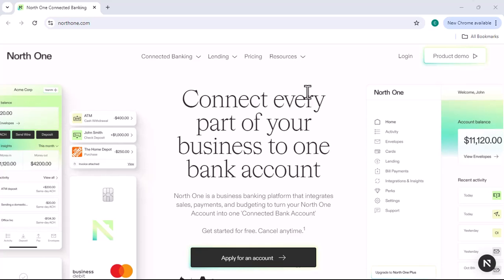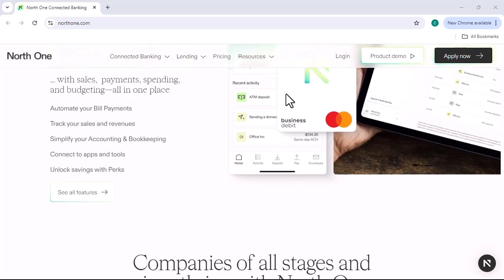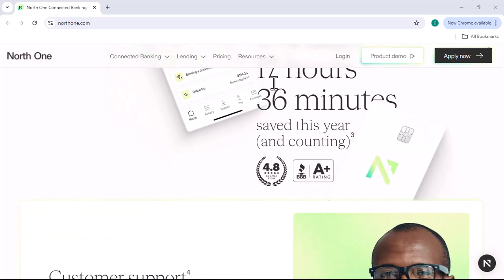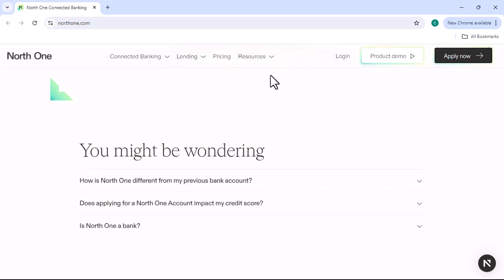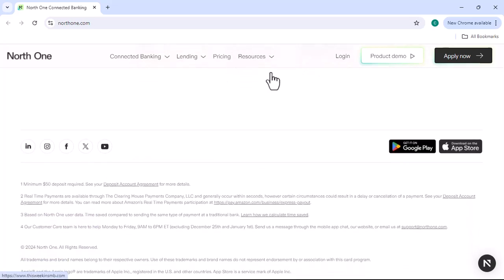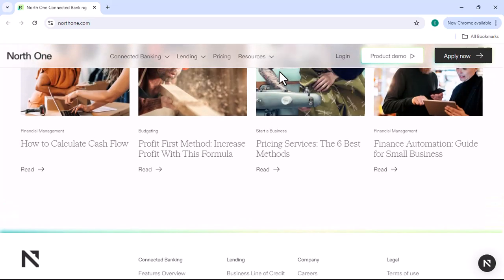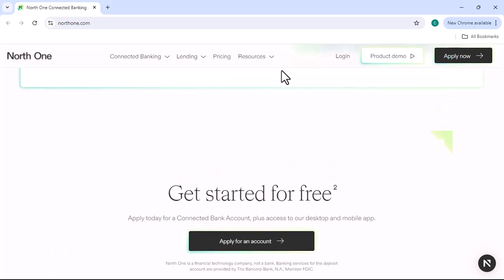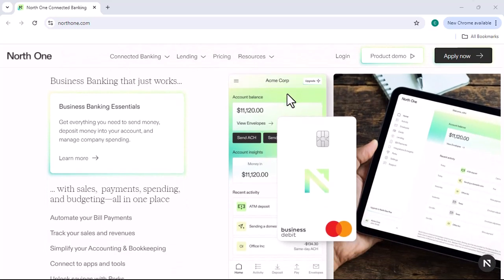How do I contact NorthOne?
In this video we talk about How do I contact NorthOne